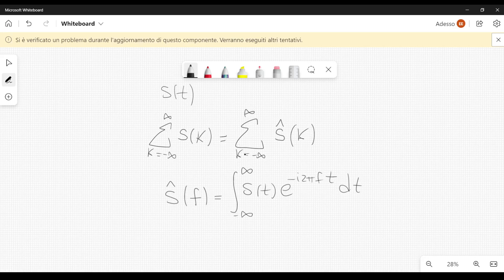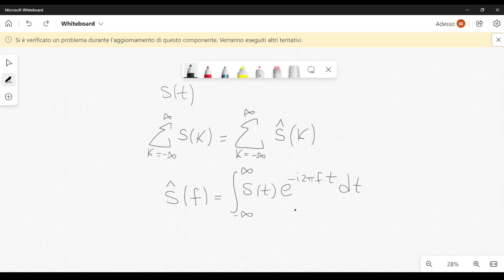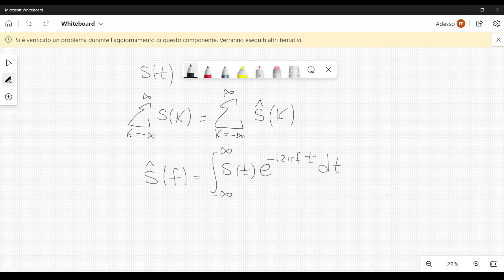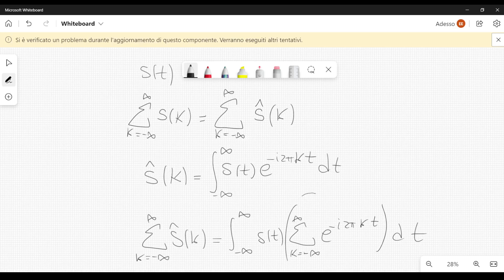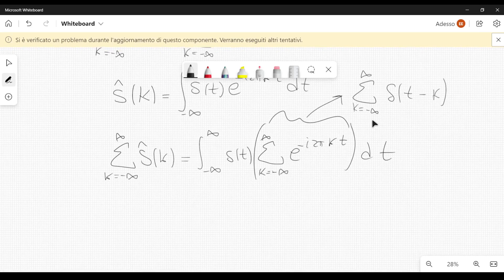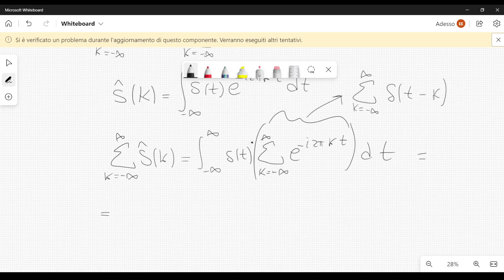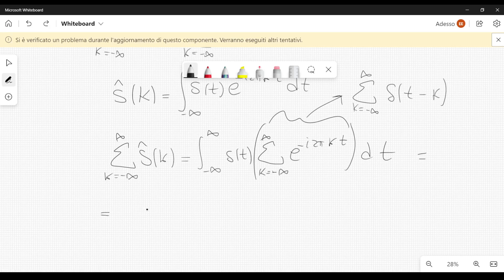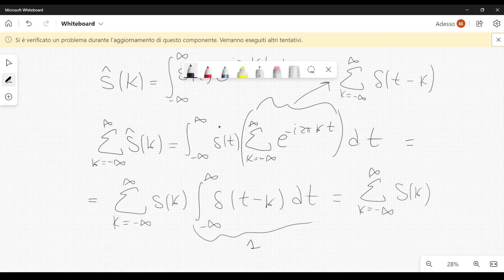Derivation of Poisson summation formula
In this video we will show that the sum of discrete samples of a continuous function is related to the sum of discrete samples of the Fourier transform.
In a future video we will use the results contained in this video to assign finite values to divergent series and define the analytic continuation of the Riemann zeta function.

This is an excerpt of a course called "Mathematical Theory of Complex Calculus".